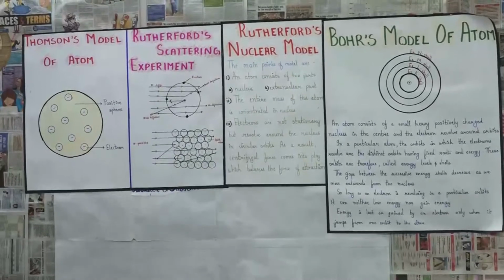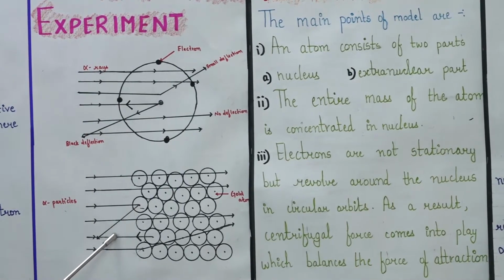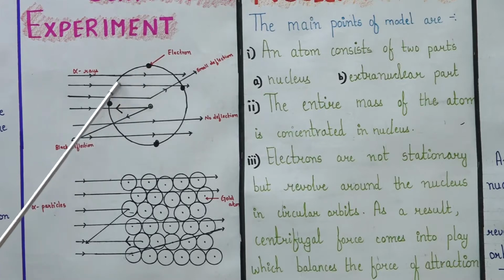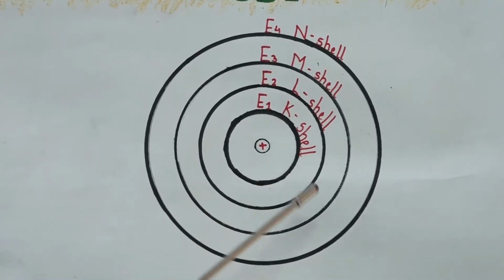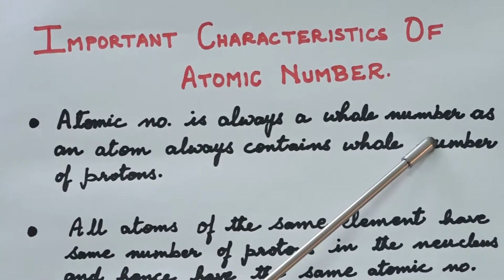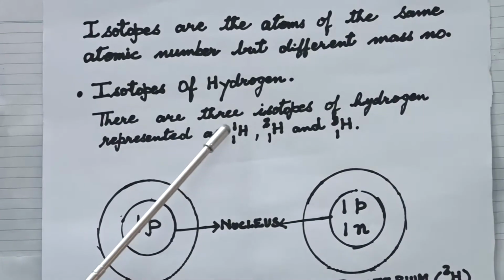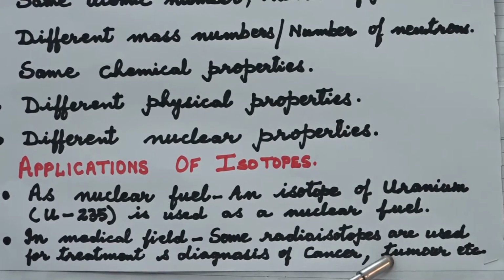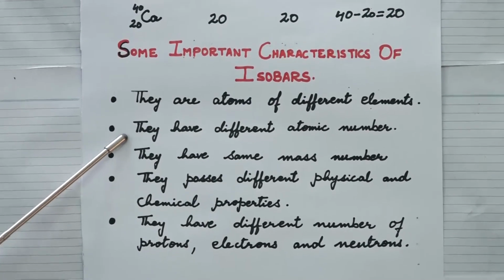Structre of Atom